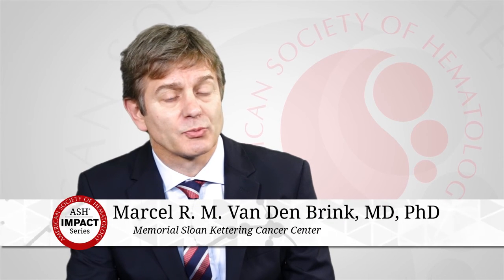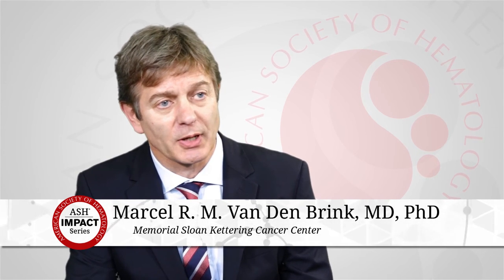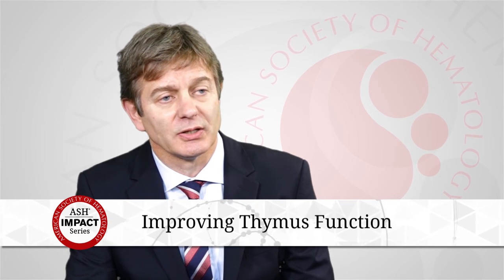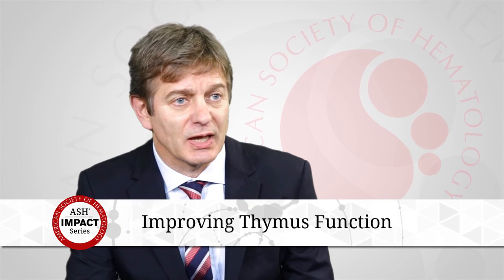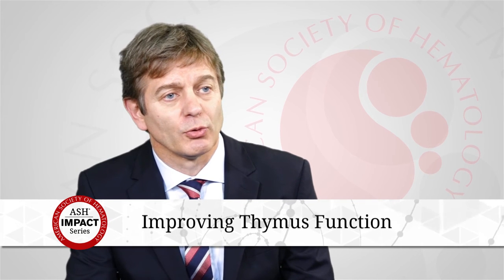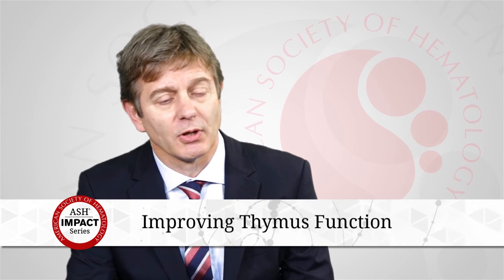ASH Impact Series: Marcel Van den Brink, MD, PhD - Examining Ways of Improving Thymus Function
Marcel Van den Brink, MD, PhD, discusses ways of improving thymus function. Dr. Van den Brink presented on the topic at the 2015 ASH Annual Meeting in a session titled “Immunological Ctrl-Alt-Del: Stem Cell Transplantation for Hematological Malignancies.” for more on this topic and to watch other educational videos from ASH.